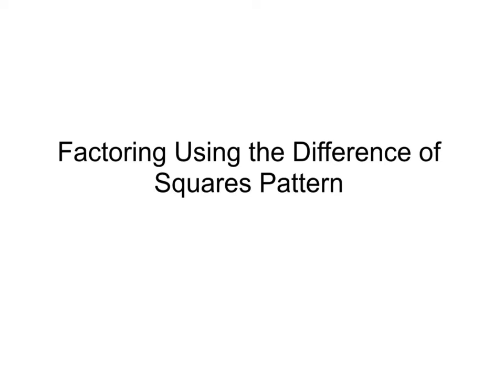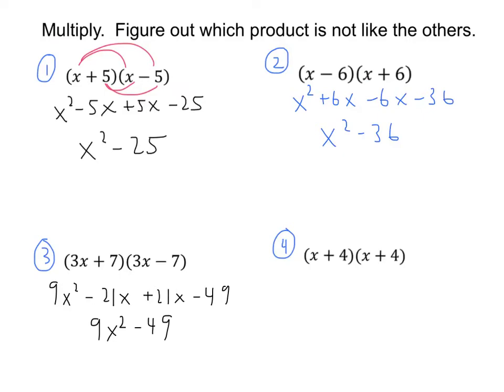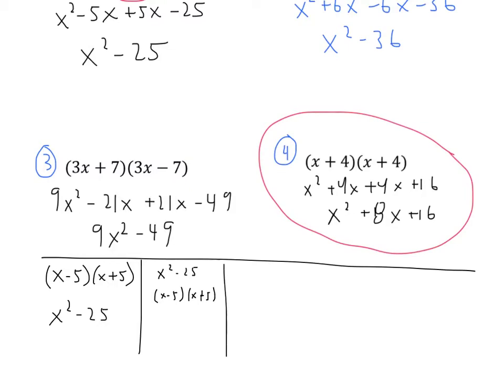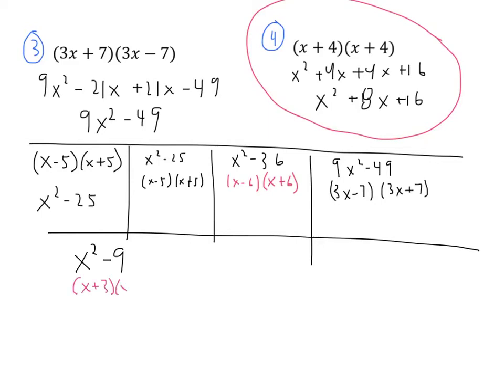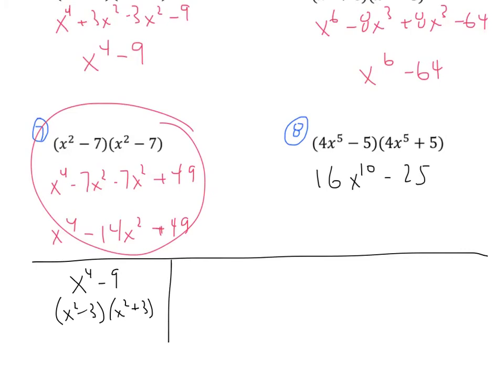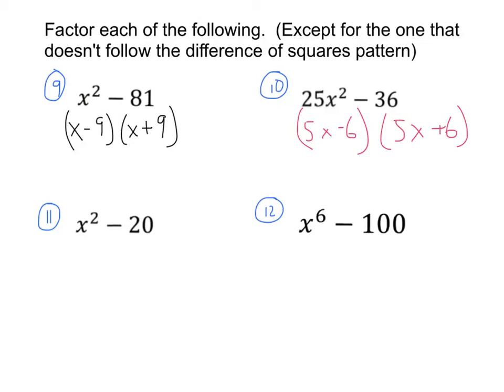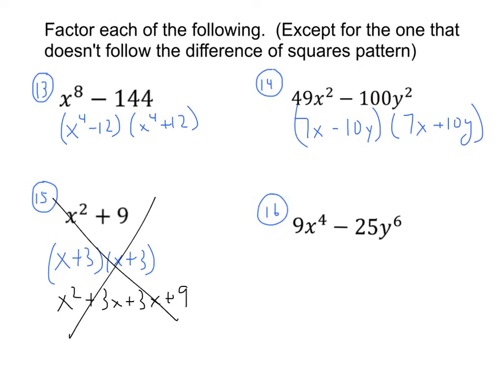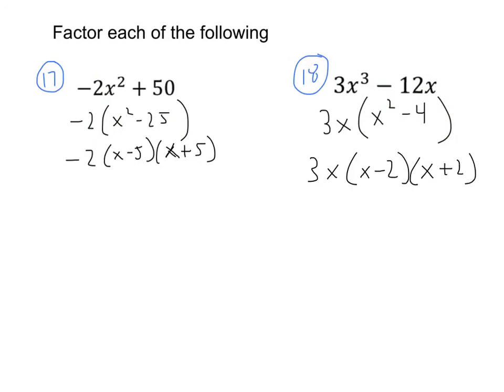Int E06V Factoring Using the Difference of Squares Pattern